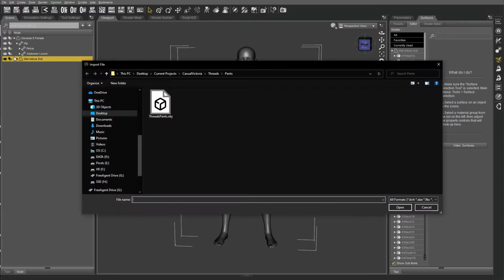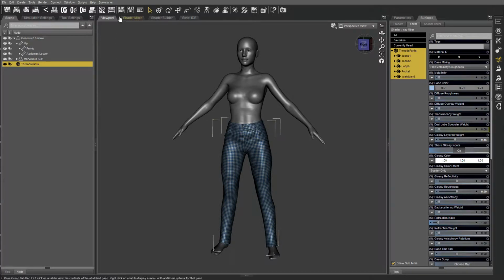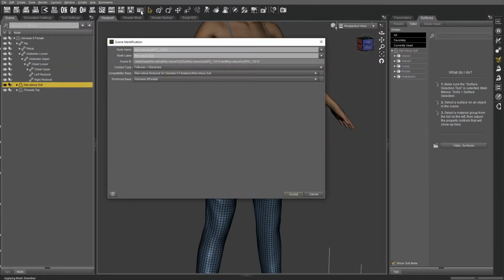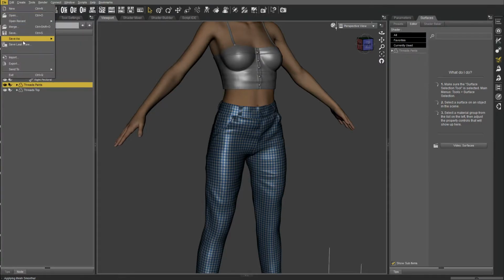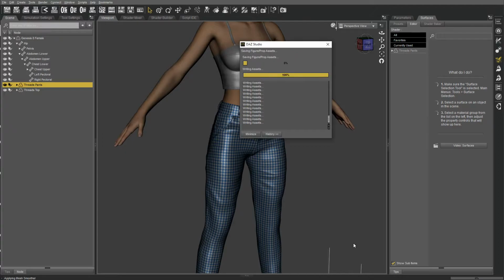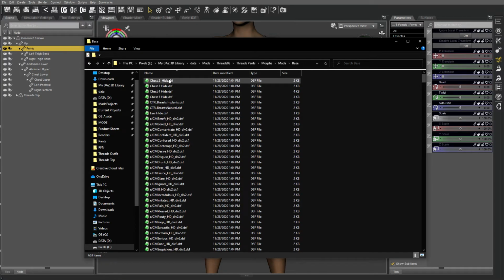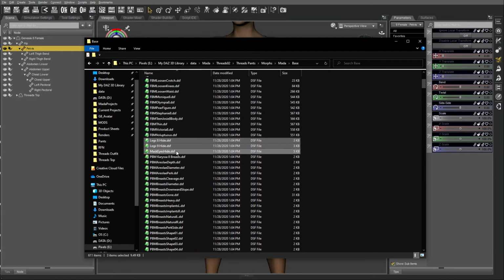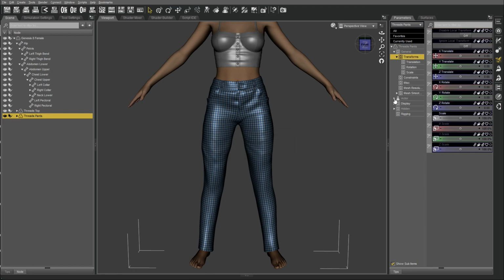04. Pants : Using a donor asset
Using a donor asset and and cleaning up morphs

I’m using the Marvelous Bodysuit as a donor item for pants and I had a lot of cleaning up to do, I only realised near the end of rigging that it was using Generic smoothing instead of base shape smoothing which I prefer. It still works well after switching to Base Shape Smoothing but it pays to check your donor item for suitability before you use it.

Load the bodysuit and import your obj and use the Transfer Utility with Presets script by Josh Darling
(available for download on the scripts page)
Select the donor item as source and your obj as the Target, and under Choose Transfer Preset select Replace Source with Target
Clean up and delete morphs that you don’t want in your pants
Open up Scene Identification and change the Node Name and label to your obj name
Save your item : File | Save As | Support Asset | Figure/Prop Assets
Since there’s a lot of cleaning up to do I’m going to save and delete the pants and go to the data folder and find the folder for the pants. That way I can delete the morphs all in one go
Never delete morphs with the clothing item open and loaded on Genesis, it causes all kinds of issues including 1kb morphs
You should also never delete any morph folders when the clothing item is loaded and then try to save it. When Daz Studio loads an item it doesn’t load the morph deltas, just the property info and any formulas used. The morph deltas only load when its dialed – so if you load an item, delete the morphs folder and then try saving the item it will write empty morphs because no deltas exist in memory

All credit and thanks goes to Daz3D for creating the script